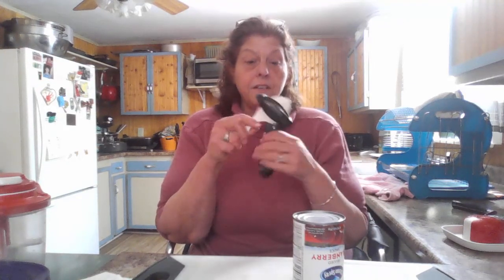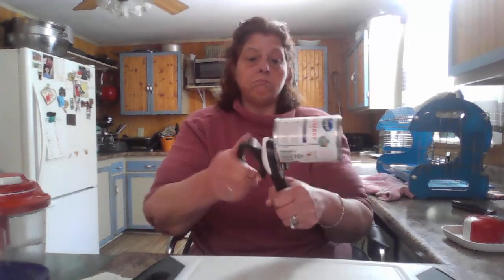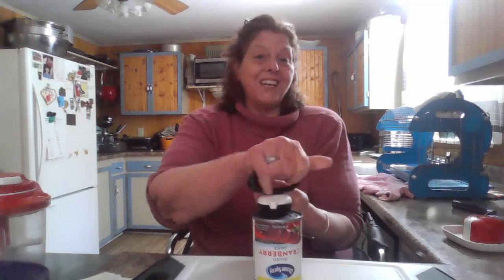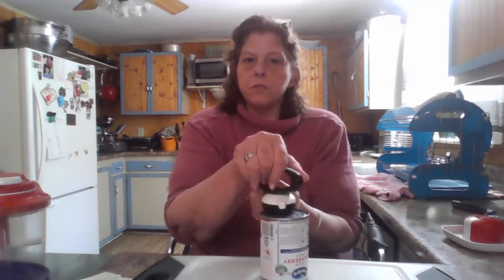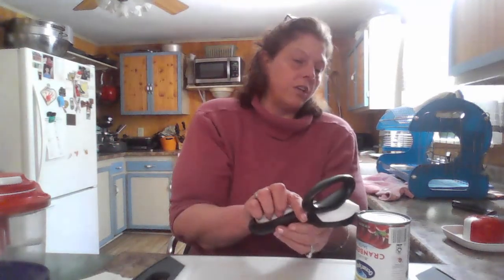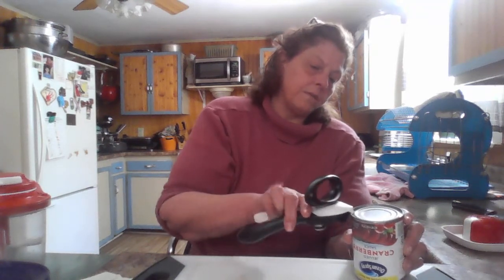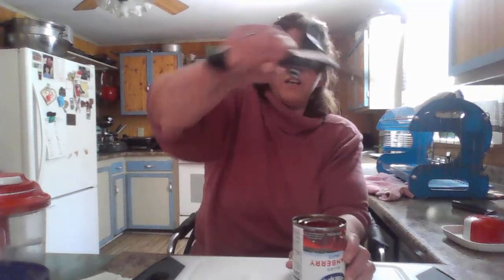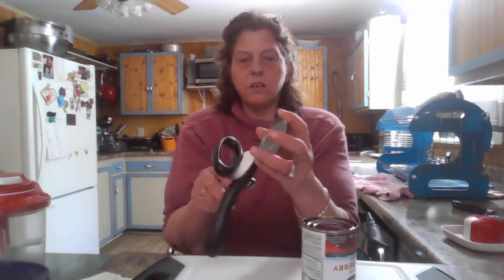Can Opener by Tupperware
Open a can with ease no sharp edges!